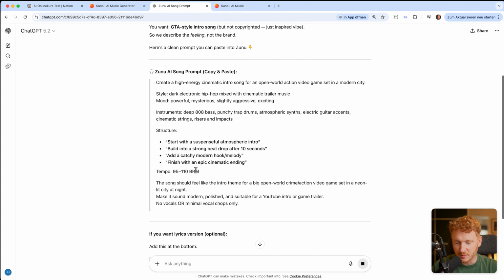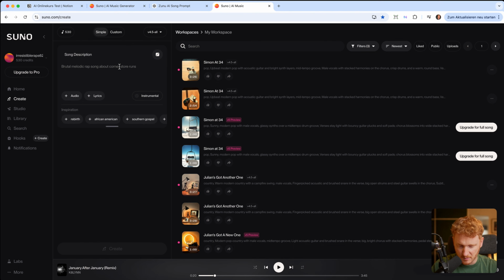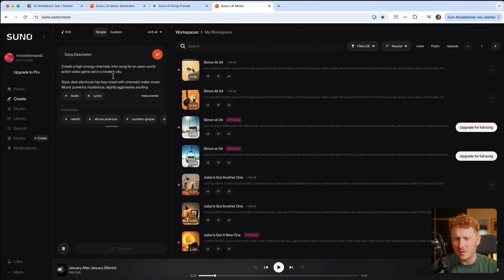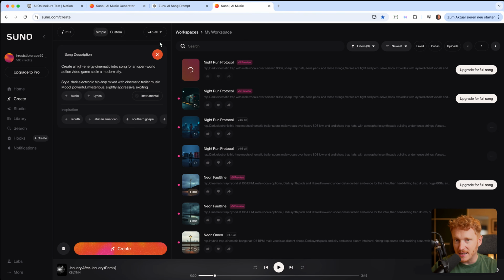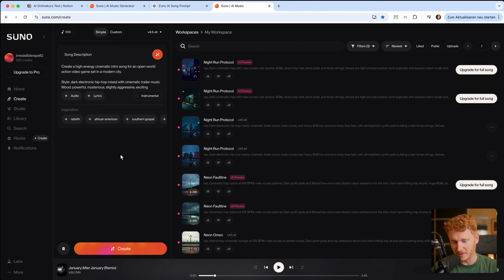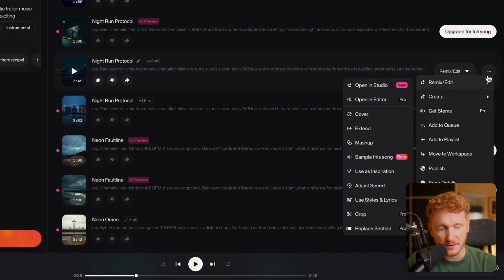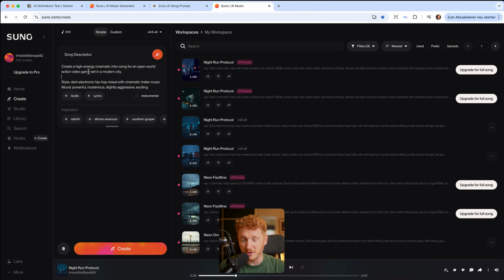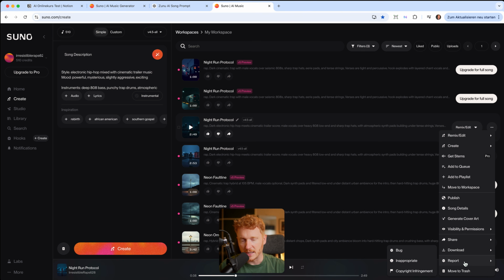How to create songs on Suno AI – Tutorial 2026 (Start for Free)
Want to create your own songs without any musical experience? In this Suno AI Tutorial (2026), you'll learn how to generate full songs using AI—from lyrics to vocals—in just a few clicks.

We walk you step-by-step through the entire process so you can create professional-sounding music in minutes. Whether you're a beginner, content creator, or entrepreneur, this tool will change how you make music forever.